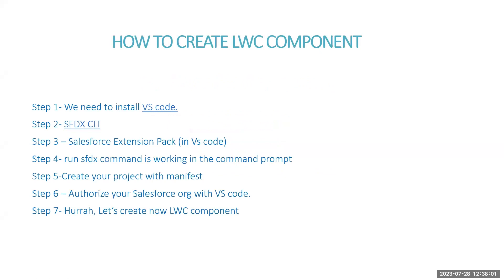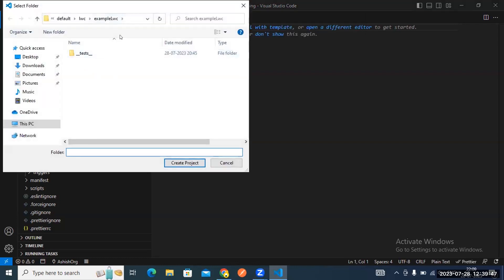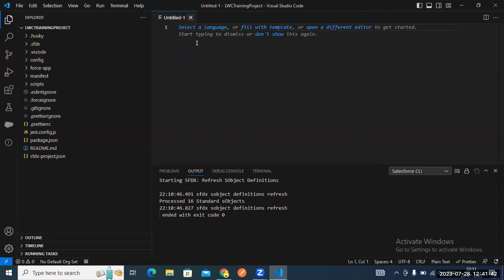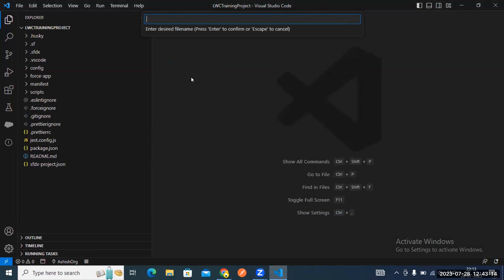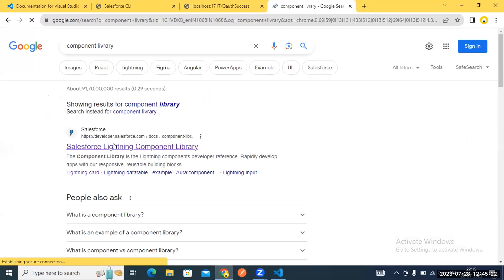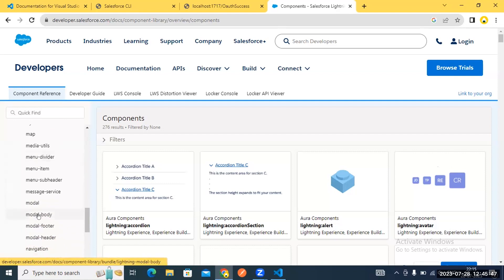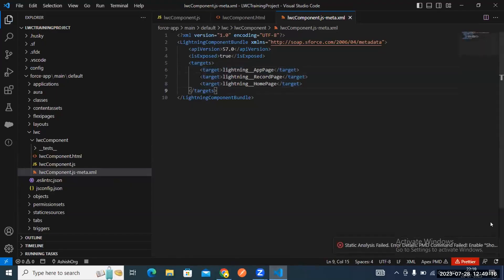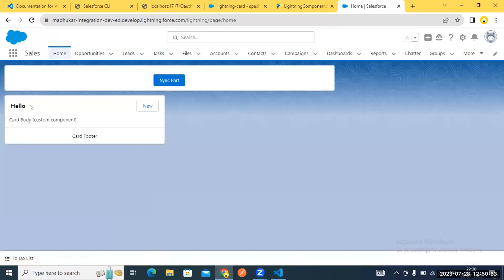How to Create Project in VS Code || How to Create your First LWC Component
In this video, you will learn, how to create the project in vs code and create your first component in vs code.